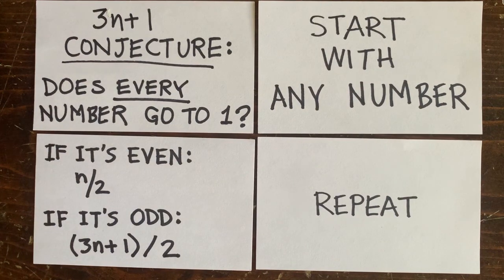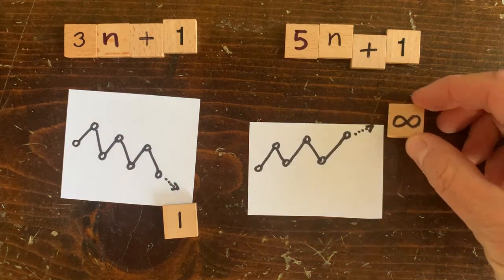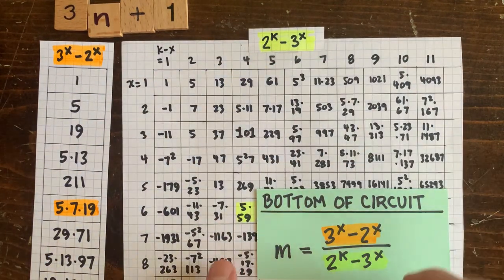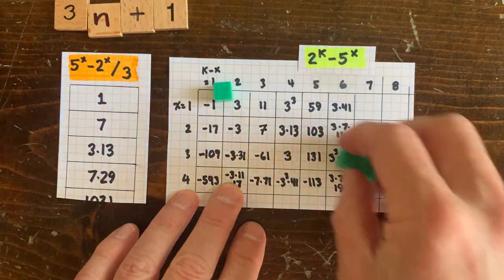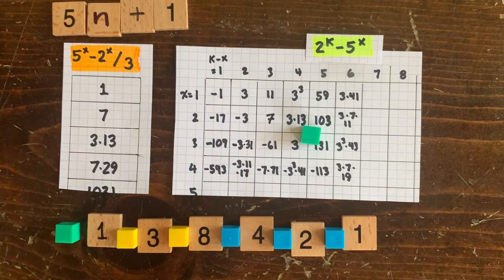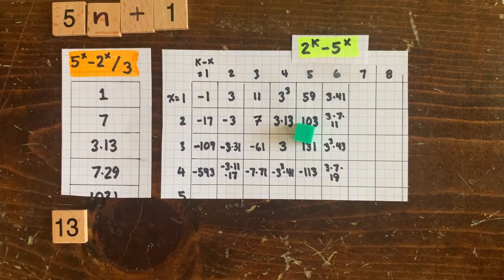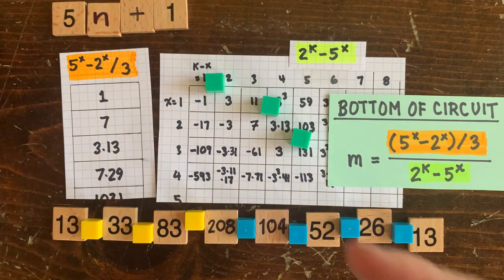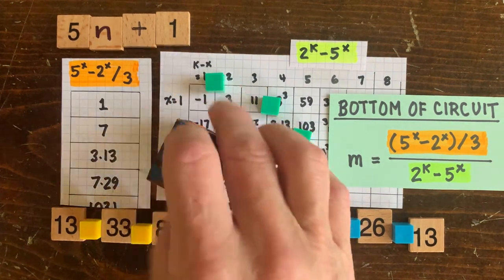3n+1 Ep28: Revenge of the 5n+1 problem!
While we try to rule out 3n+1 circuits, let's not forget that the 5n+1 problem has one! It's a length-7 loop that consists of three odd terms followed by four even terms. collatz collatz 3x+1